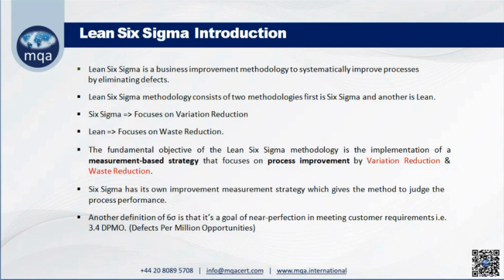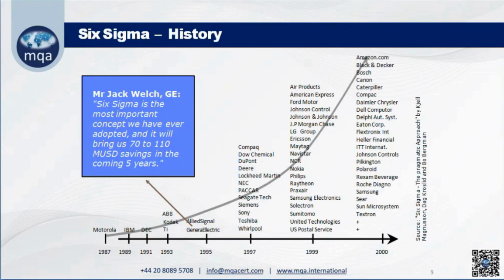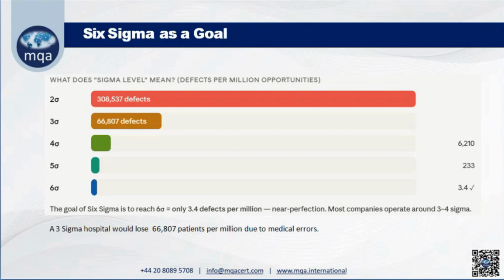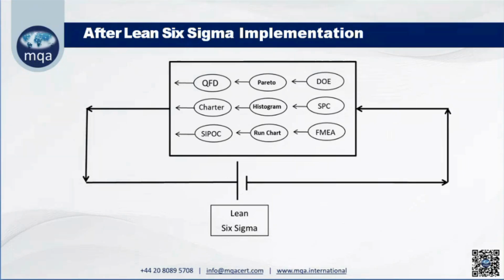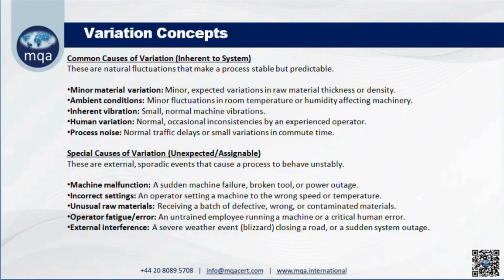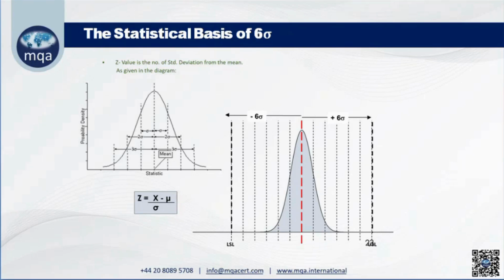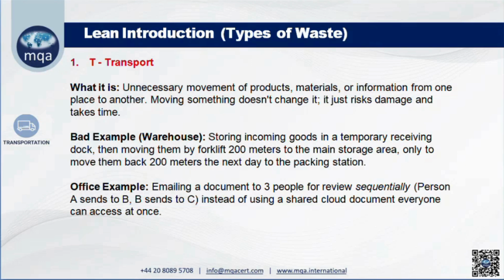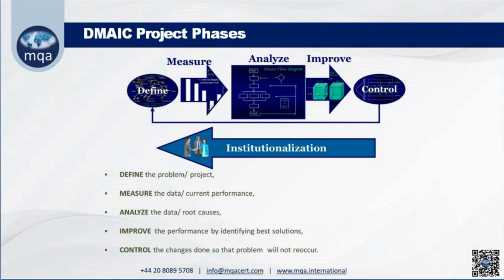Lean Six Sigma Green Belt Day 1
Lean Six Sigma Green Belt Training | Day 1 - Part 1 | MQA Certification UK Ltd.

Welcome to Day 1, Part 1 of the Lean Six Sigma Green Belt Training Program by MQA Certification UK Ltd.

In this session, you will learn the fundamentals of Lean Six Sigma, its importance in process improvement, and how organizations use Lean and Six Sigma methodologies to enhance quality, reduce waste, and improve operational efficiency.

📚 Topics Covered:
✔ Introduction to Lean Six Sigma
✔ History and Evolution of Lean & Six Sigma
✔ Key Principles of Lean Thinking
✔ Understanding Process Variation
✔ Benefits of Lean Six Sigma Implementation
✔ Roles and Responsibilities in Lean Six Sigma Projects
✔ Green Belt Competencies and Career Opportunities

Quality Professionals
Process Improvement Specialists
Operations Managers
Manufacturing Professionals
Service Industry Professionals
Students and Aspiring Quality Experts

🏆 Training Provider: MQA Certification UK Ltd.
🌐 International Certification Body
📖 Audit | Training | Certification | Assurance